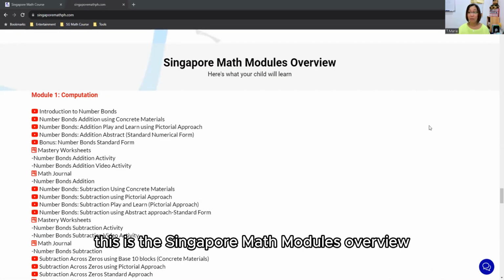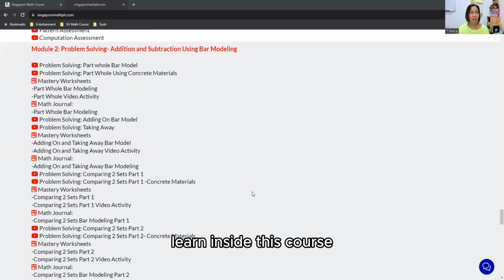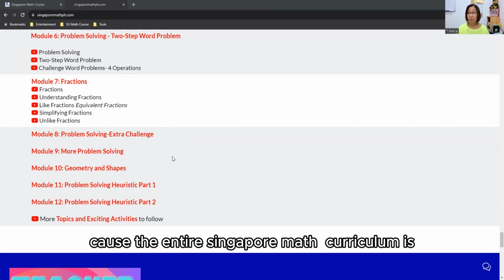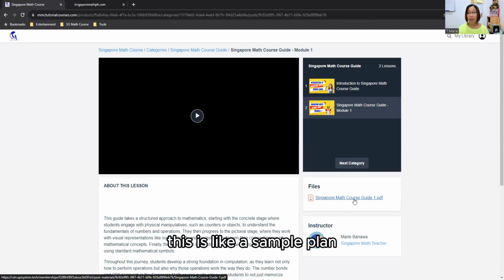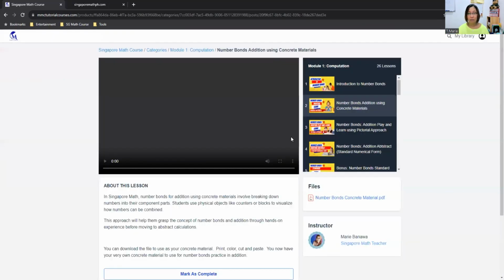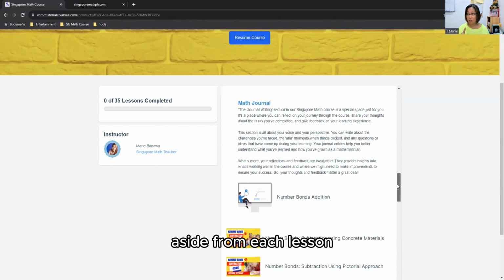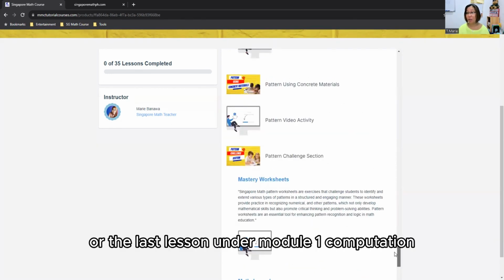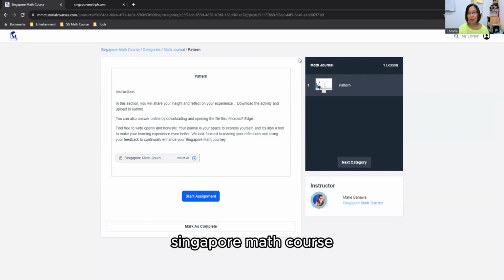The Complete Singapore Math Course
An overview of the Singapore Math Course designed to help your child master the Singapore Math Method from Beginner to Advanced.